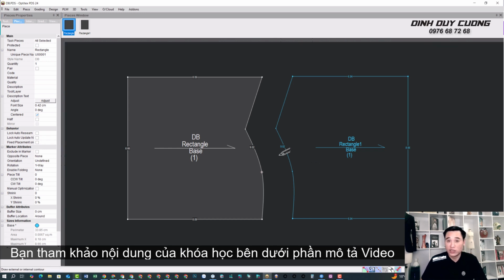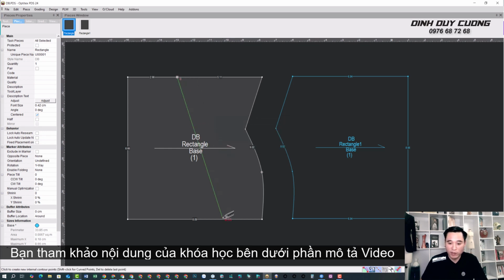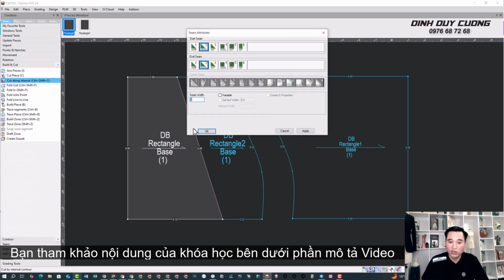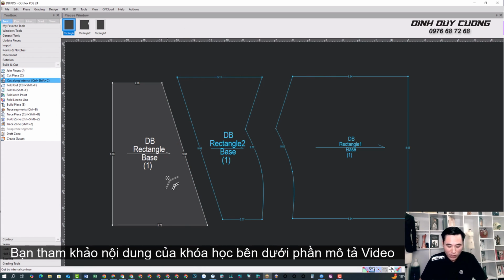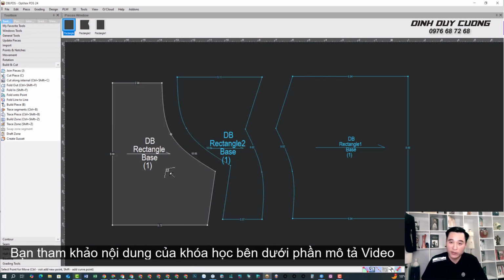Create Linked Pieces in Optitex | Auto Update Patterns When Editing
Learn how to create linked pattern pieces in Optitex for automatic updates during editing. This tutorial demonstrates how linked pieces help maintain pattern consistency, reduce repetitive edits, and improve efficiency in digital pattern making workflow. Ideal for pattern makers and garment CAD users working with Optitex.